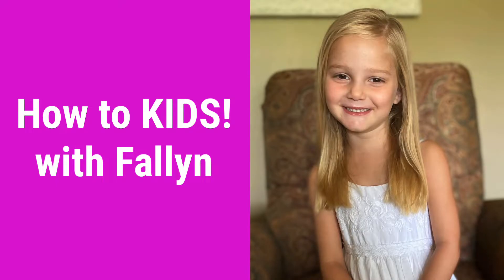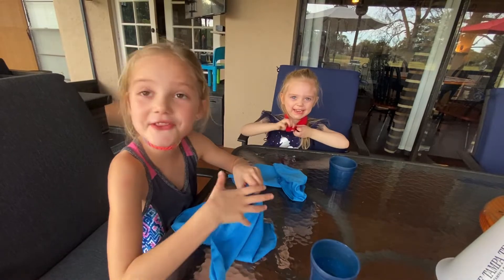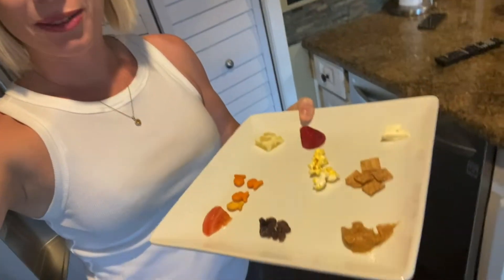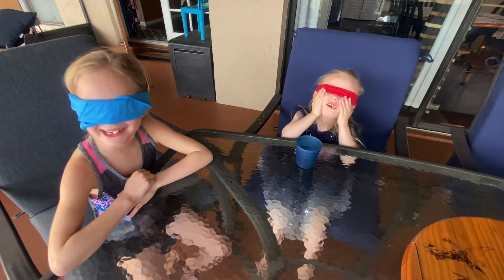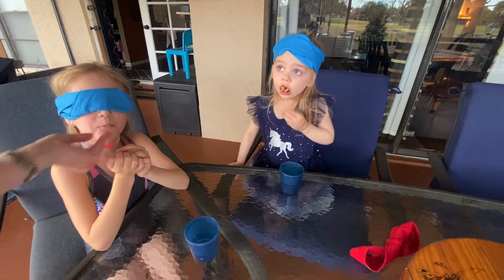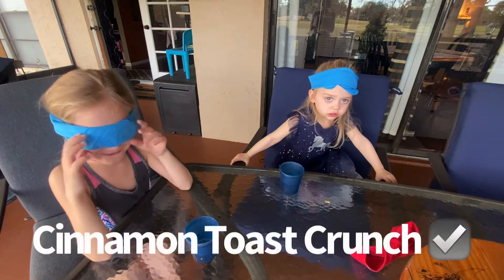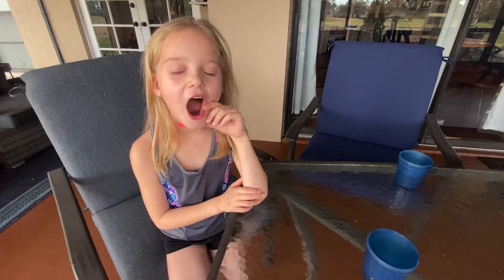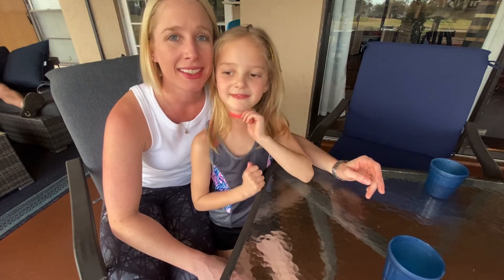Blindfold Food Challenge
Can Fallyn and her sister guess what food's her mom picked out for her?